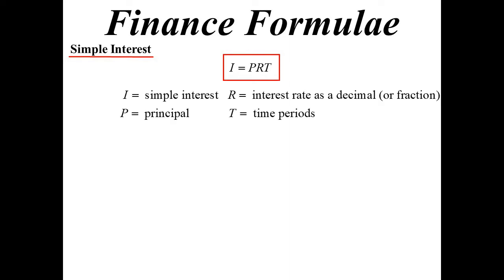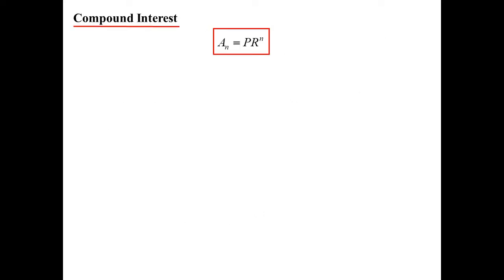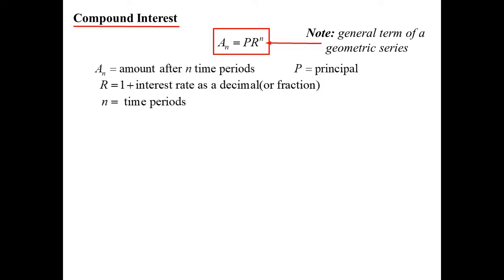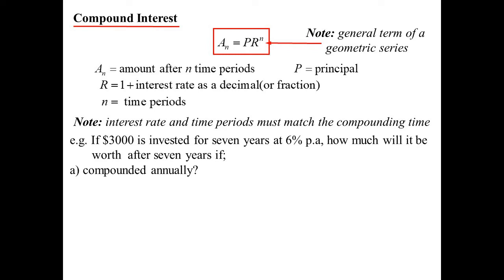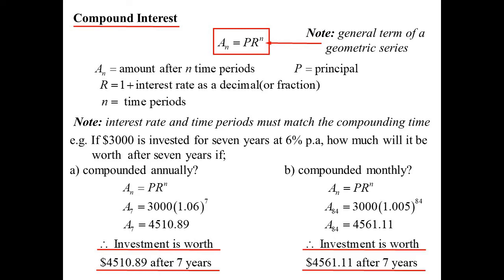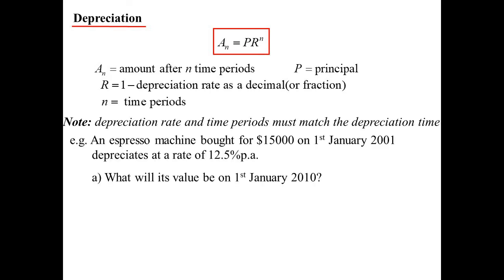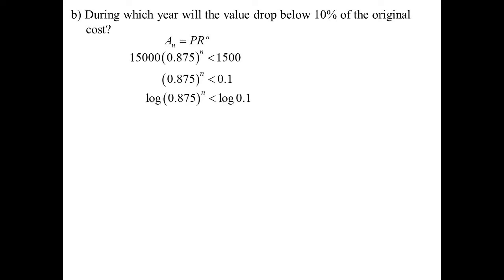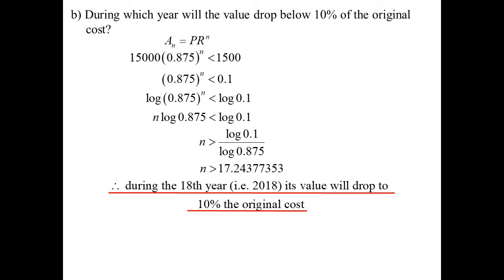12X1 T12 02 finance formulas 2022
The compound interest and depreciation  formulas bear a striking resemblance to the general term of a geometric sequence